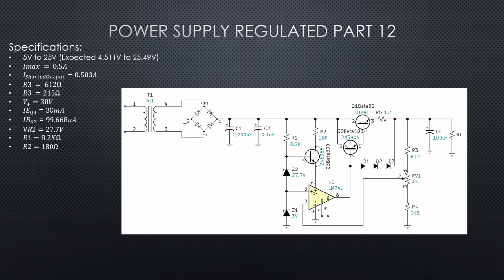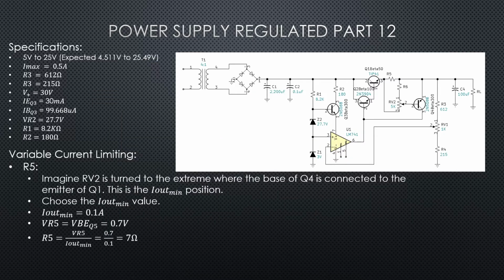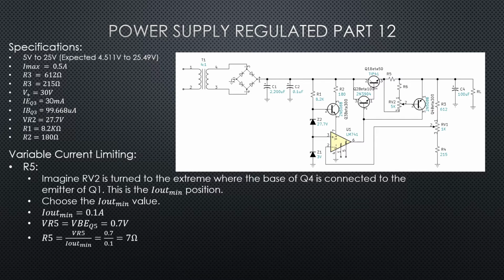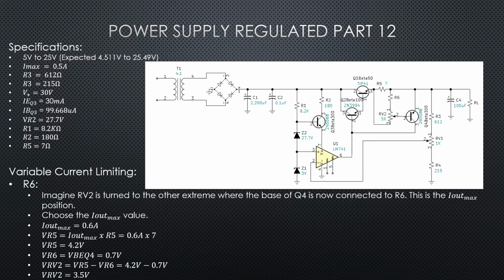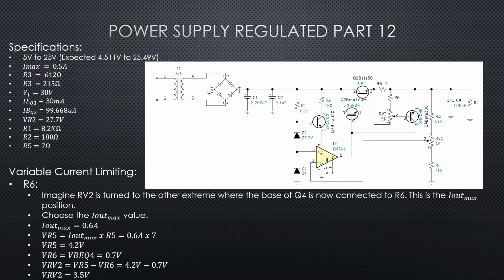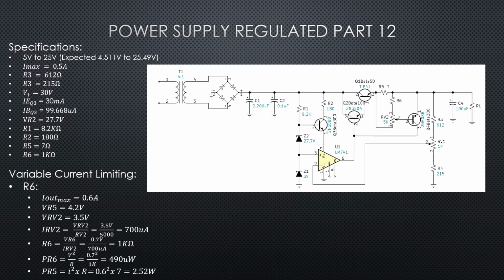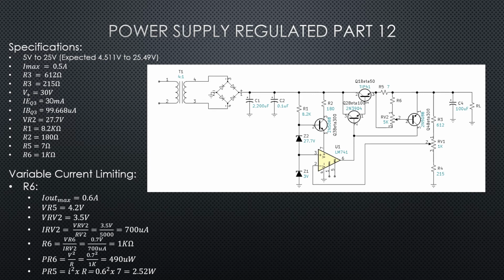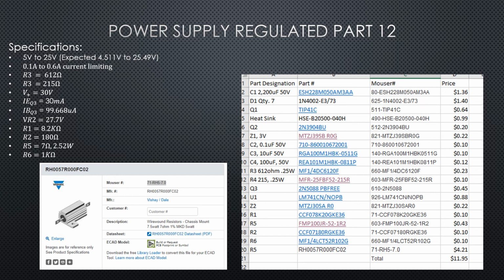PS Regulated Part 12